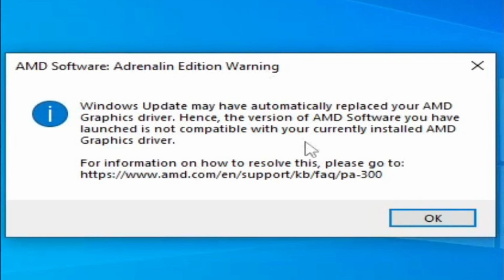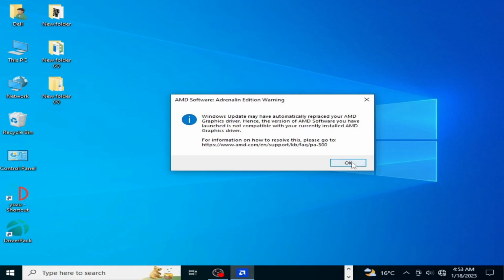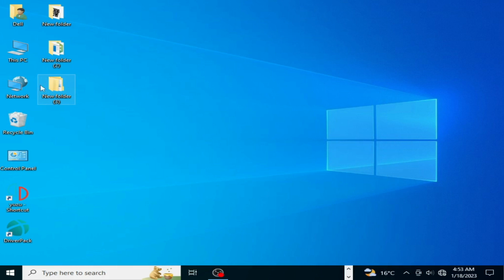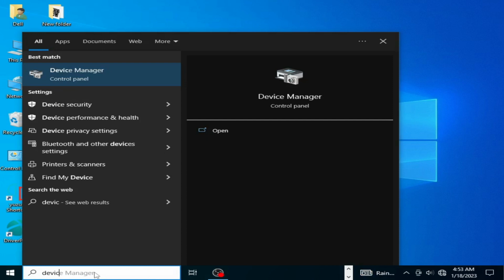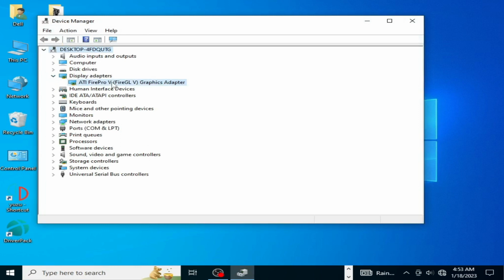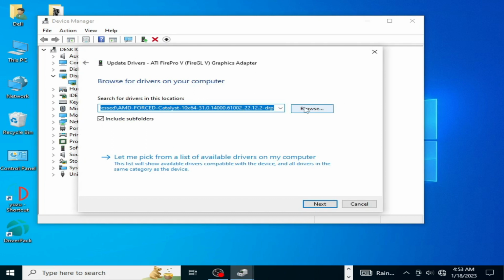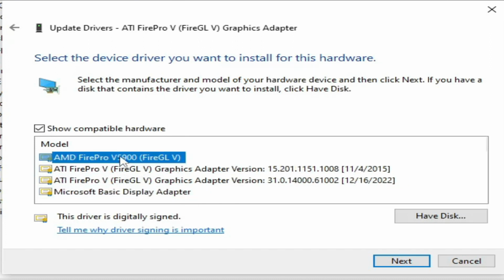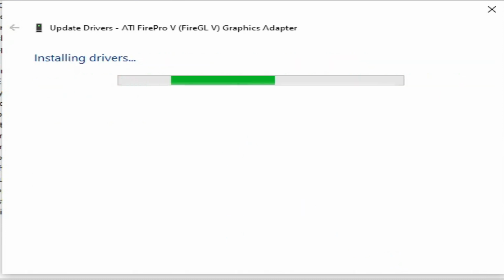AMD Software Adrenalin Edition Warning Windows Update may have automatically replaced amd driver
Hello everyone,
I have shown in this tutorial how to fix amd software adrenalin edition warning windows update may have automatically replaced your amd graphics driver The version of AMD Software: Adrenalin Edition you have launched is not compatible with your currently installed graphics driver. Please check your system for other versions of AMD Software: Adrenalin Edition that may currently be installed